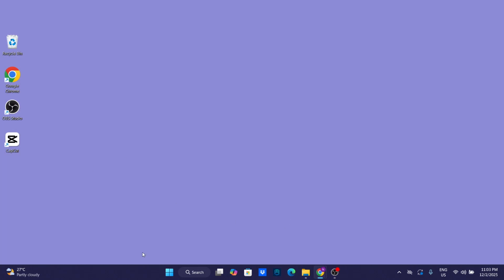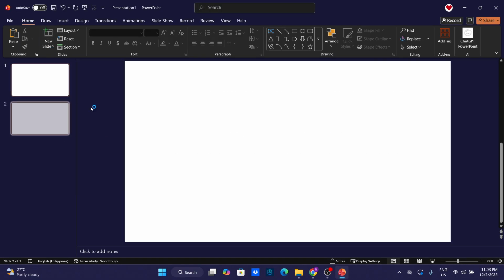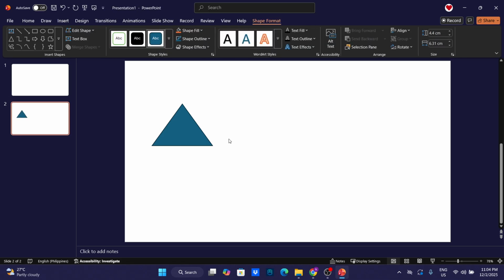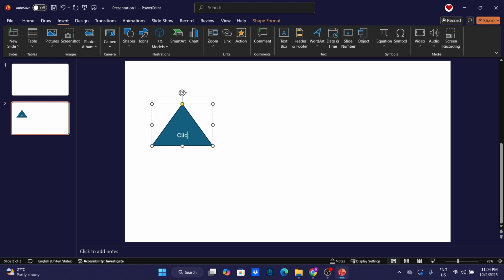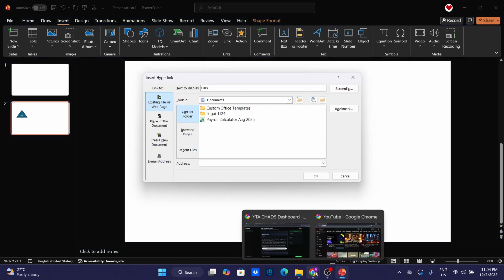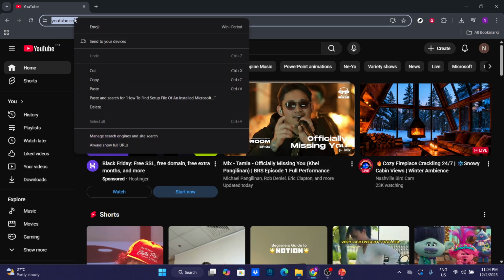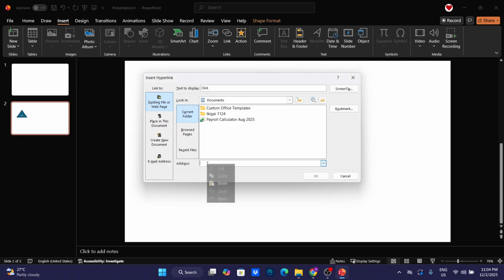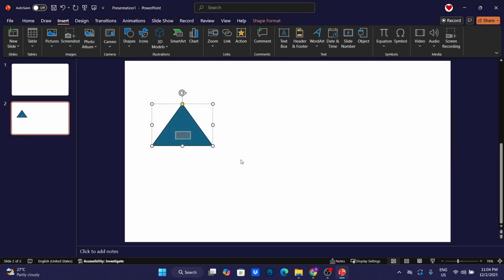How To Write Link On Microsoft Powerpoint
Need to make your presentations interactive? Learn the simple, step-by-step guide on How To Write a Link (Hyperlink) on text, shapes, or images in Microsoft PowerPoint! We cover linking to websites, other slides in your deck, and even external files for powerful, dynamic navigation.

Linking to Slides: How to create internal links (using Place in This Document) to jump instantly to any slide in your current presentation, perfect for custom menus.

Action Buttons & Shapes: The technique for applying a hyperlink to a visual element, like a button or a picture, instead of just text.

Editing & Removal: Quick tips on how to efficiently edit, modify, or completely remove an existing hyperlink from any element on your slide.

✅ Perfect for Presenters, Educators, and Kiosk Designers who need to add clickable, functional links to enhance interactivity and navigation in their slide decks!